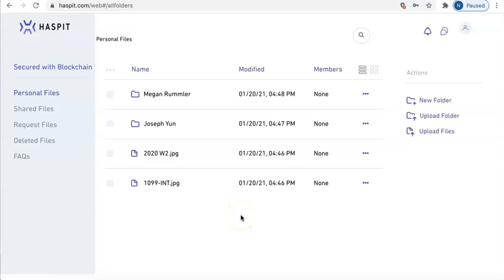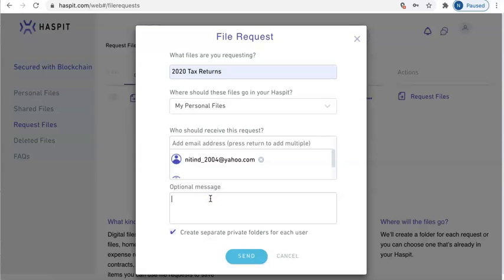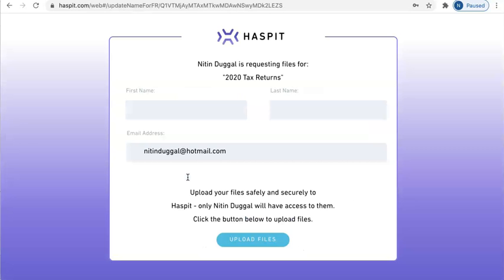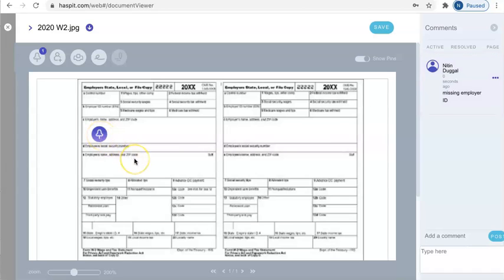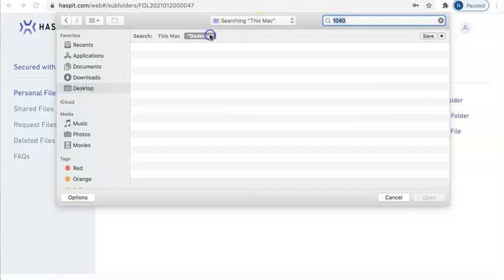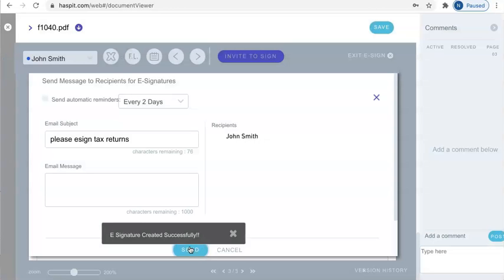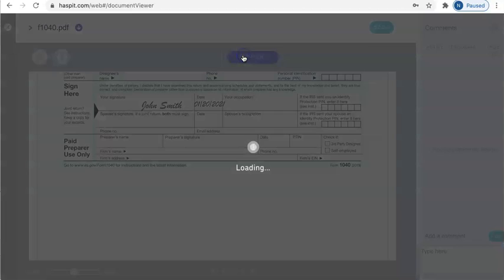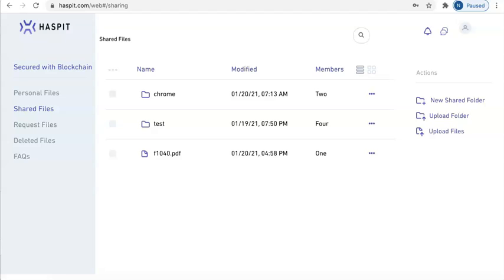4 Easy Steps to collect e-Signatures during COVID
Haspit is a blockchain secured service for CPAs to file tax returns on behalf of clients that are now working from home or remote due to the disruptions caused by the COVID shock.